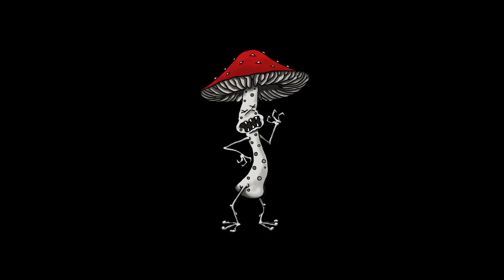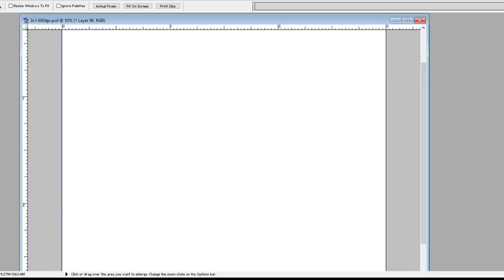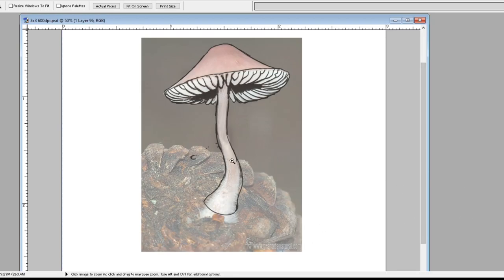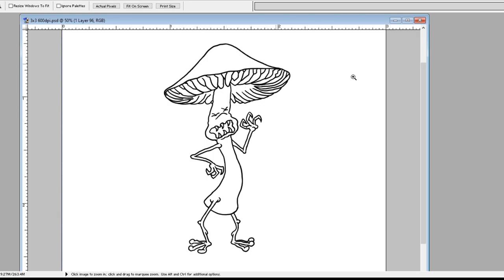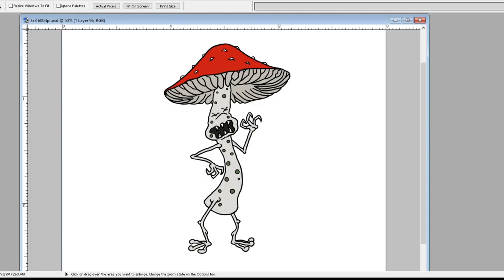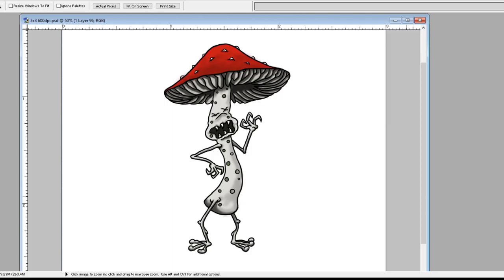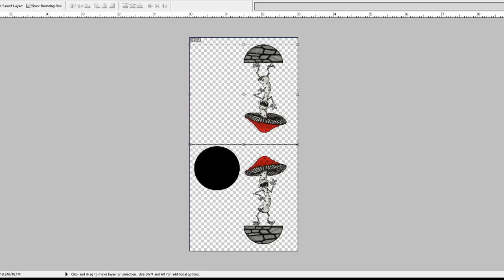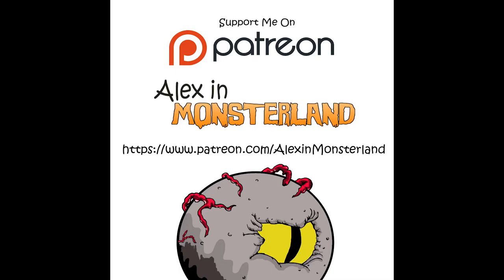Let's Draw Fantasy Creatures - Death Cap Printable Paper Miniature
I’m Alex In Monsterland
This channel is about me making my fantasy art, RPG characters, maps and stories.